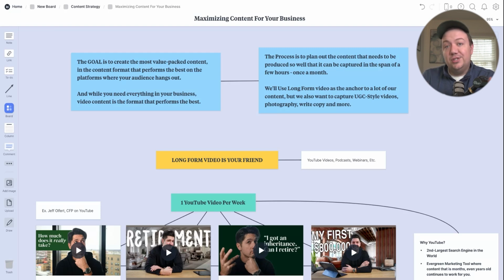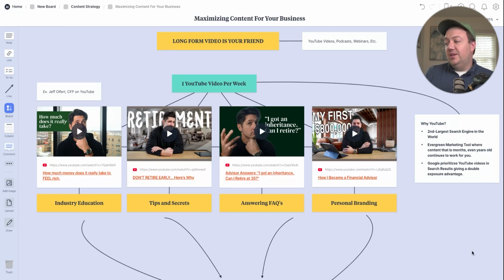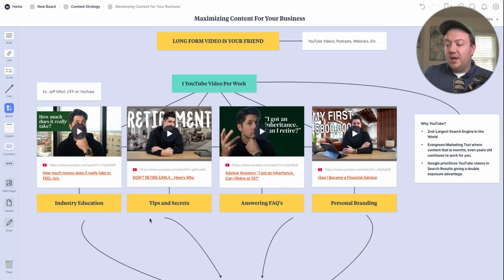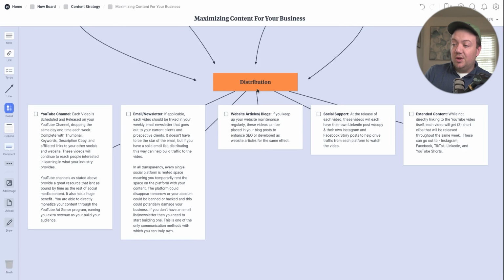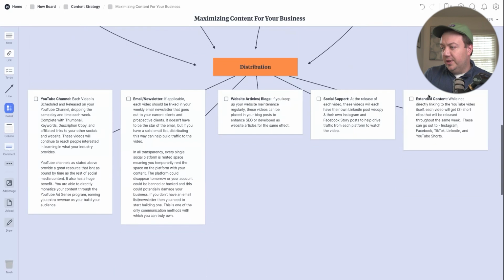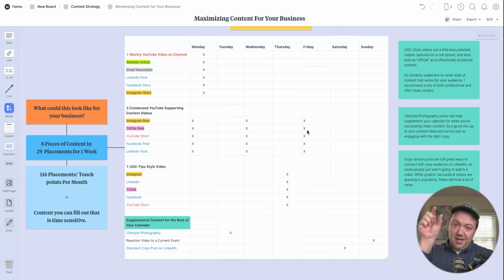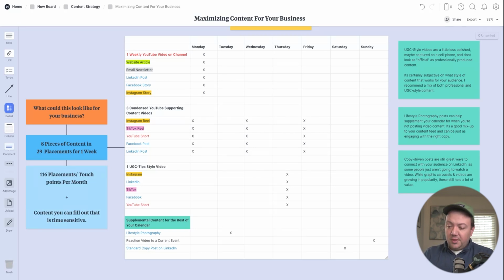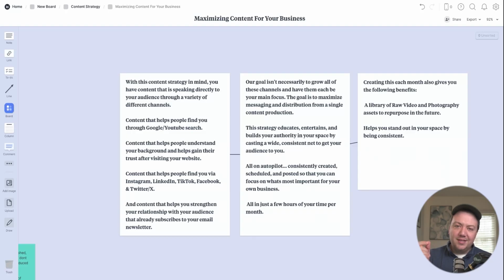Maximizing Content Strategy with Video. Use this Hack!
Stuck wondering how to get a ton of content for your business? Use this hack with video for your content creation strategy going forward.